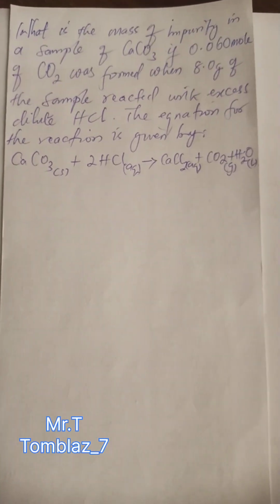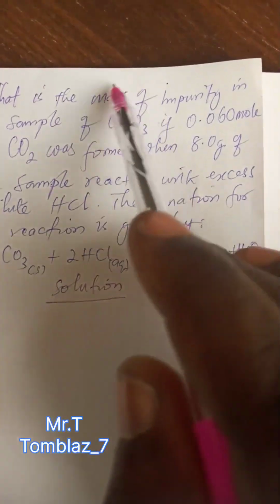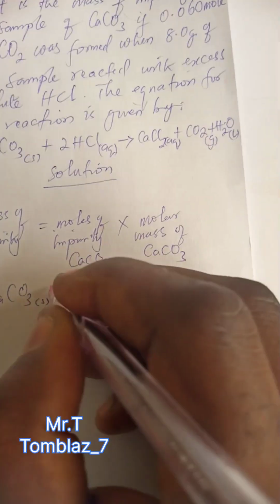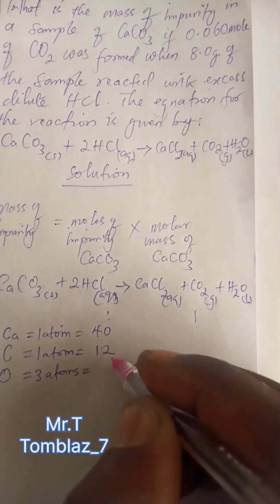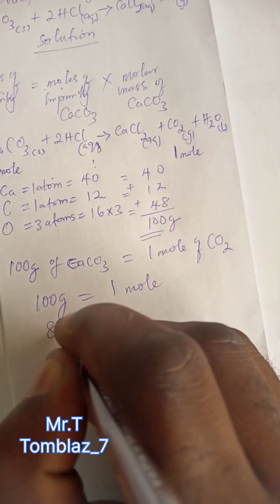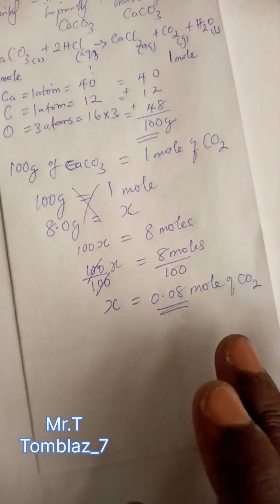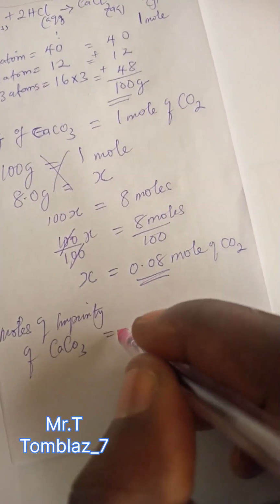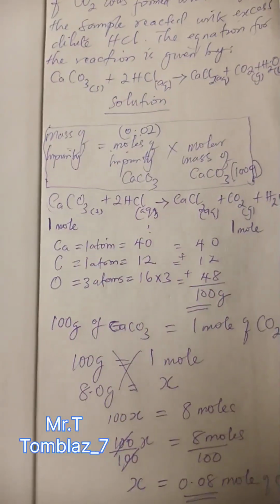How to calculate the mass of impurity in the sample of CaCO3 in excess reaction with HCl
Calculations in Chemistry Made Easy - How to calculate the mass of impurity in the sample of CaCO3 in excess reaction with HCl education​ chemistry​ chemistryrevision​